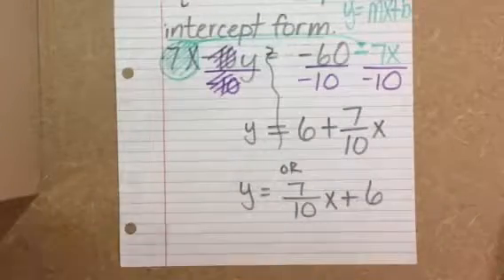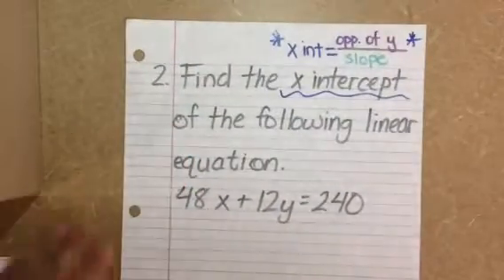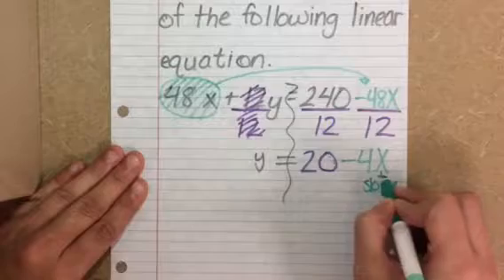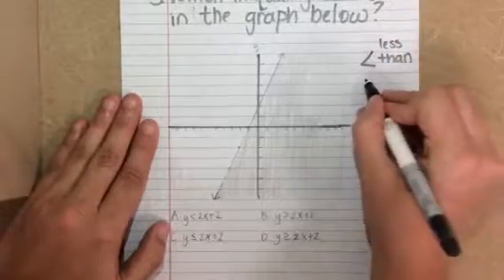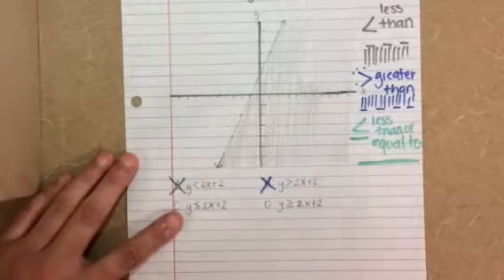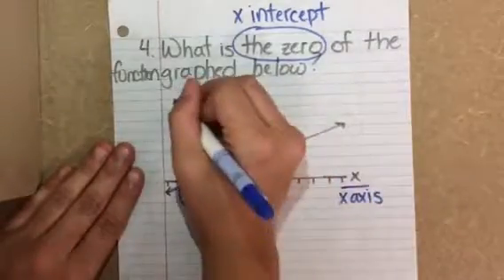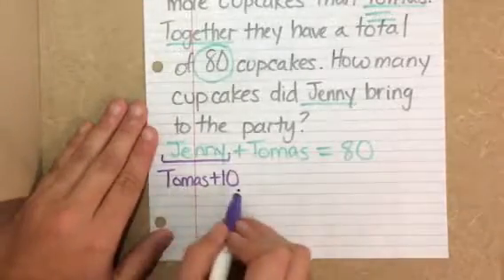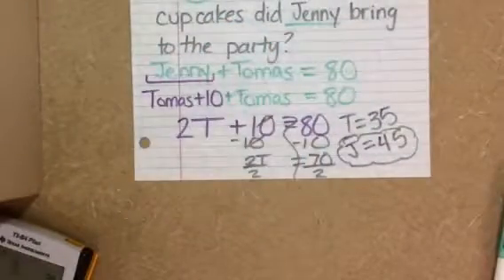HW 10 Part 2